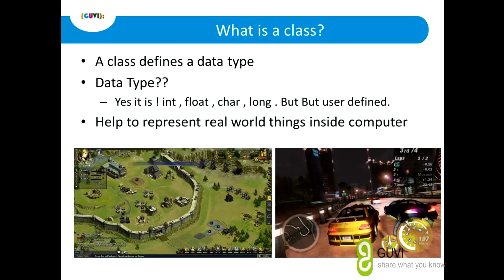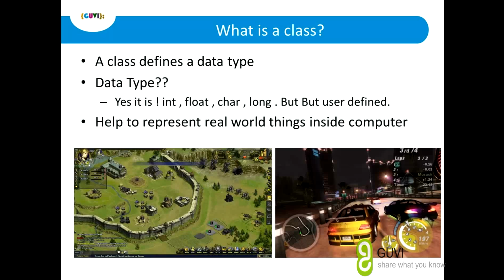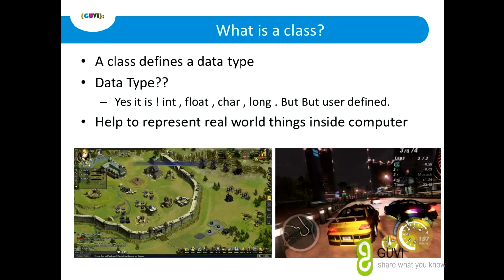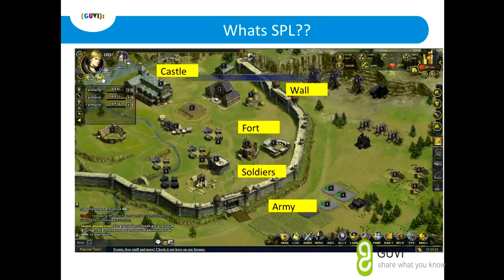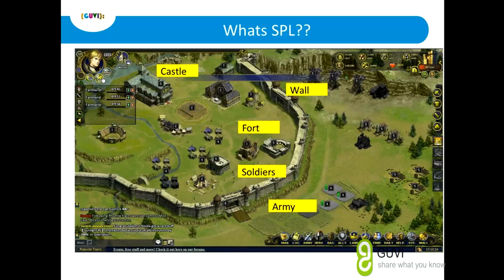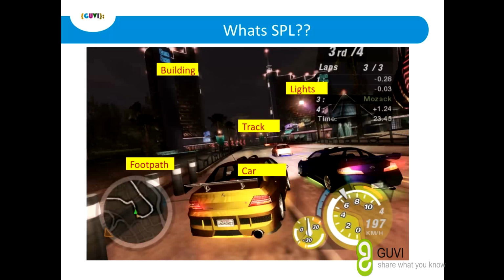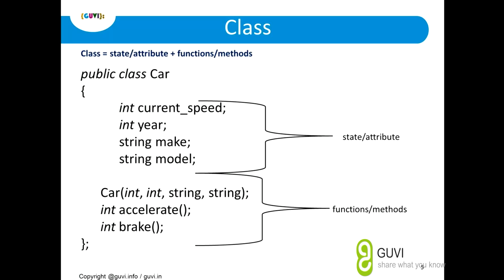Java Hunter tutorial Session 1 Class and objects in English